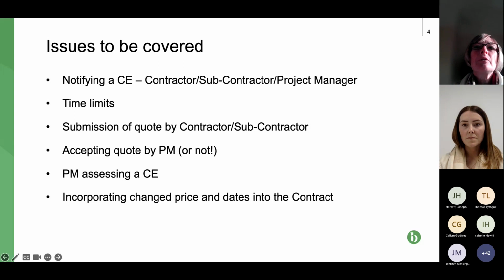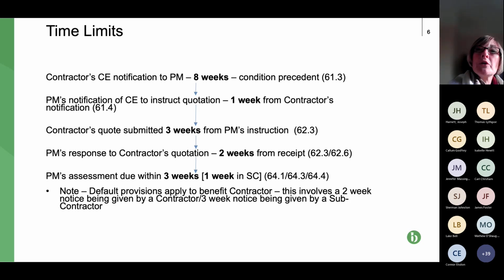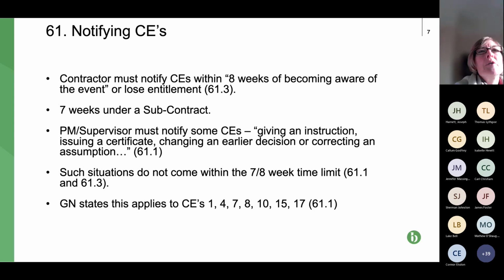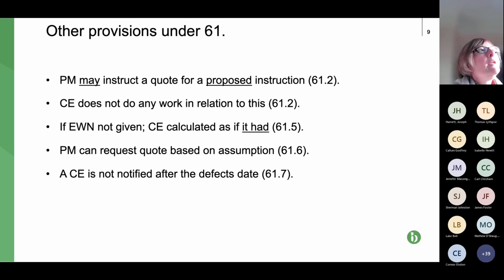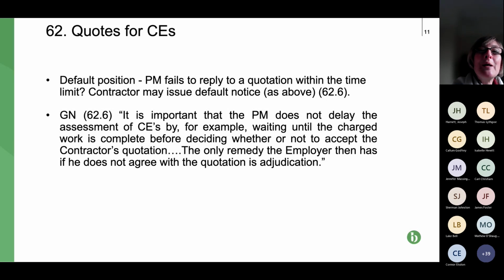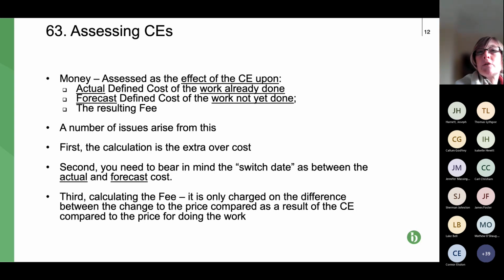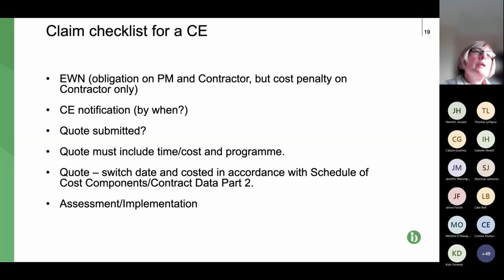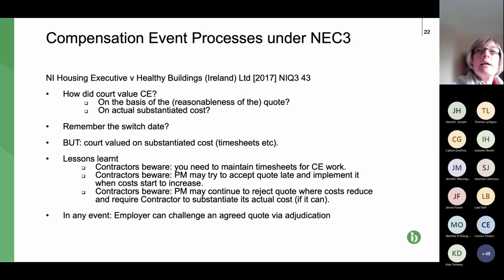Compensation Events - CECA & Bevan Brittan Webinar - 24th January 2023